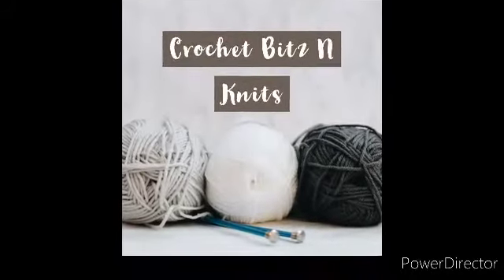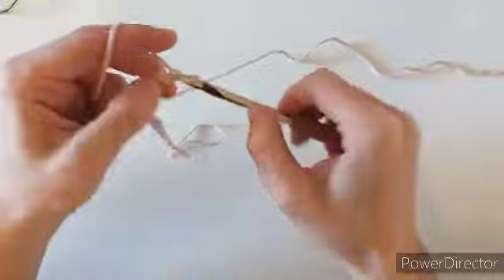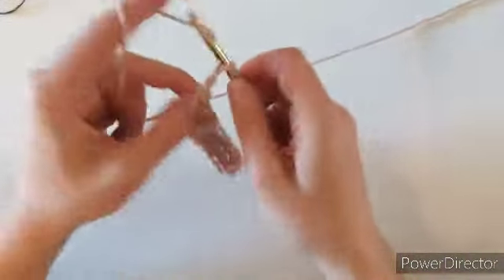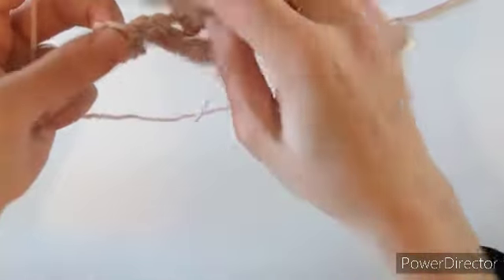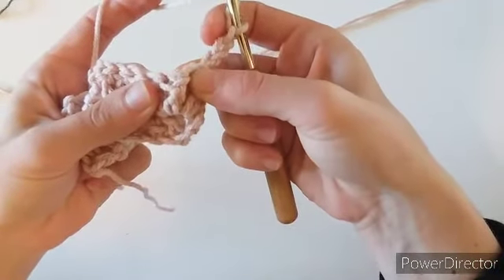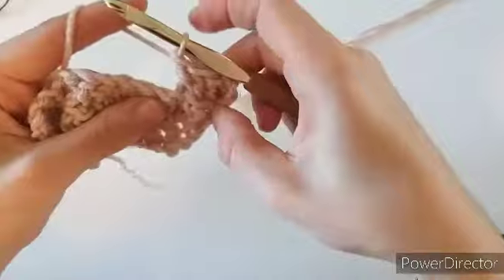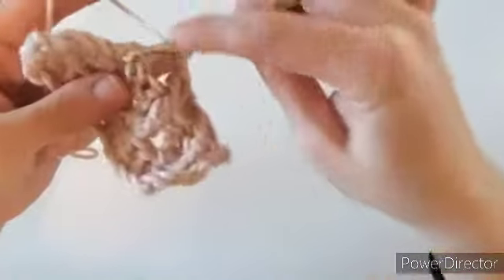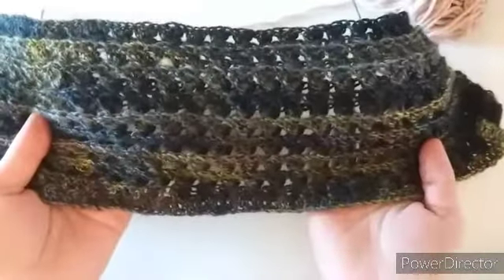Crochet Patterns | Wavy Back Post Stitch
Master the stunning Wavy Back Post Stitch with this step-by-step tutorial! Watch as we create a sample swatch to guide you through this versatile and beginner-friendly crochet stitch. Perfect for crafting cozy scarves, elegant shawls, and more. Start your next crochet project today!

Multiples of 3 plus 2 for this stitch.
Any size yarn and corresponding hook can be used.